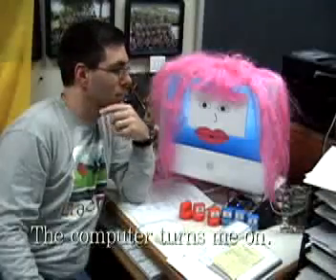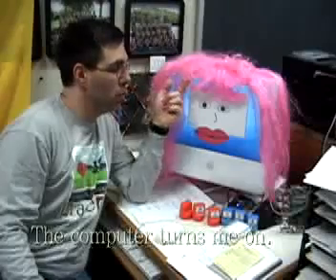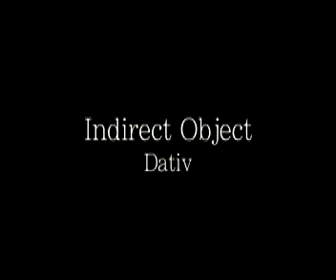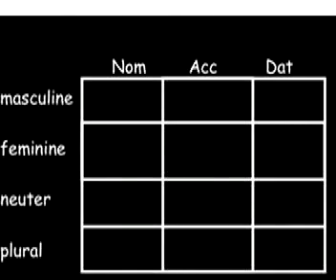Nominativ, Akkusativ, und Dativ